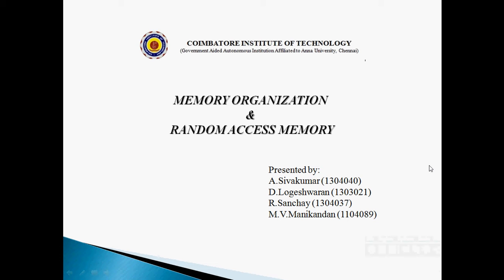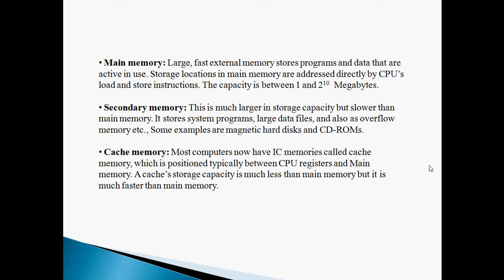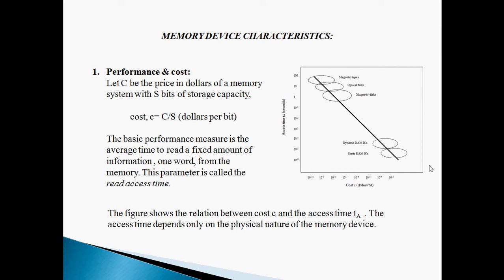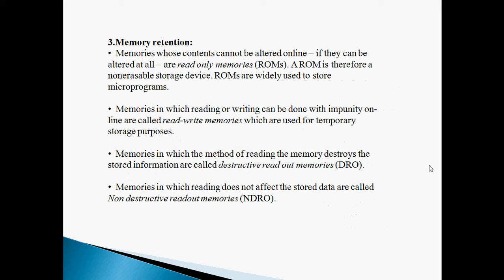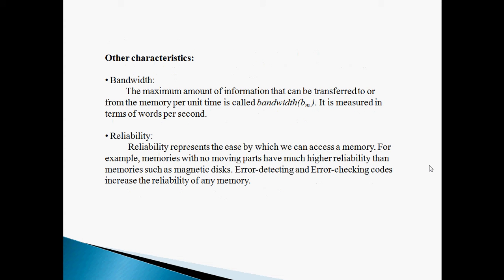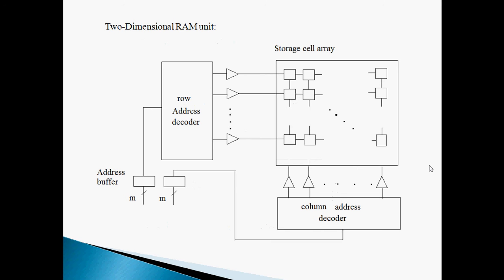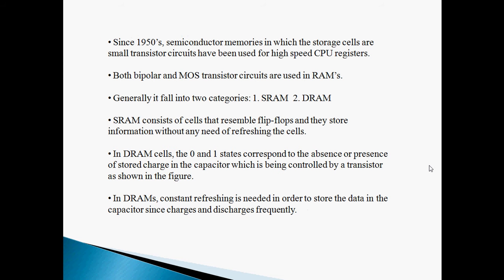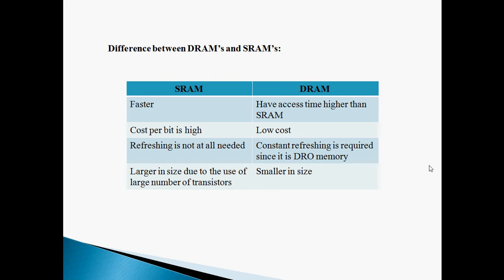memory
ram, memory organisation